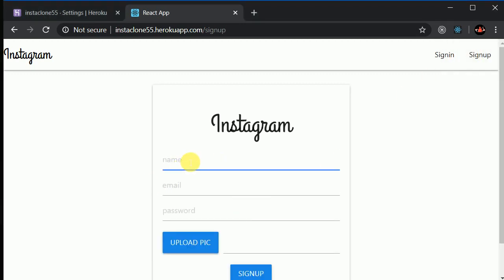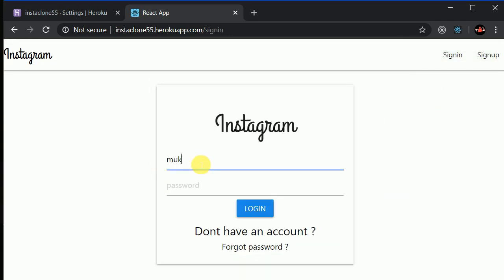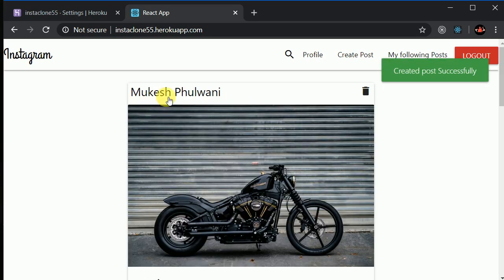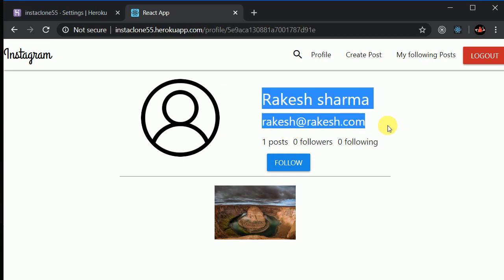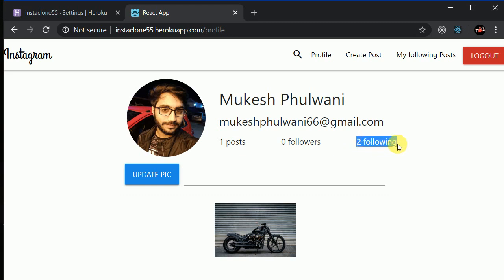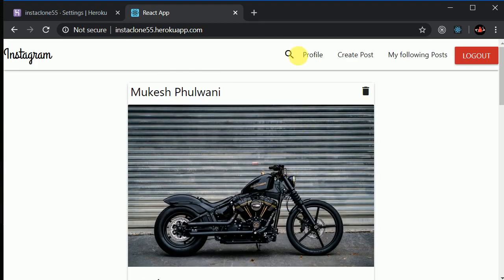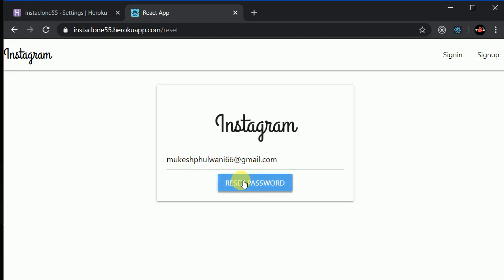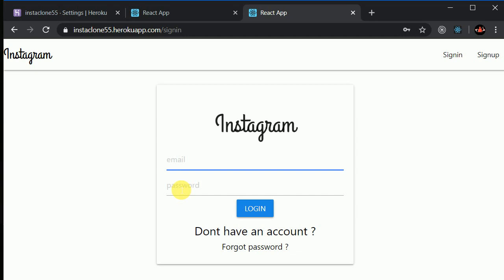#0 - Project Overview | Instagram clone | MERN stack tutorial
In this video we will have a look on the project which we are going to build in this course